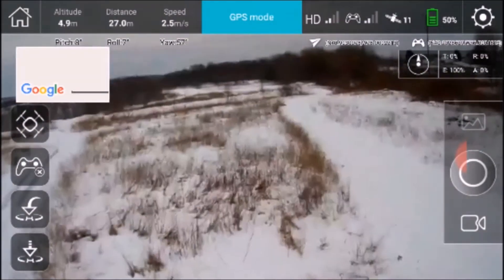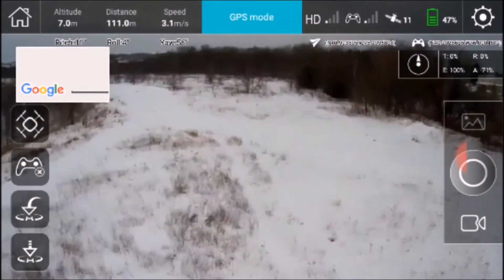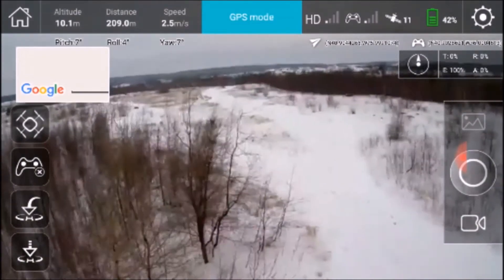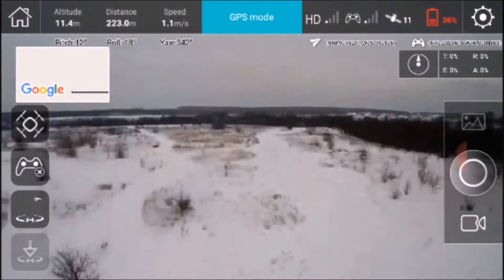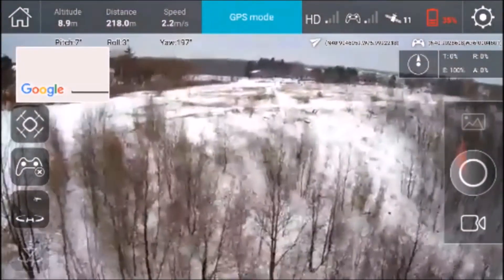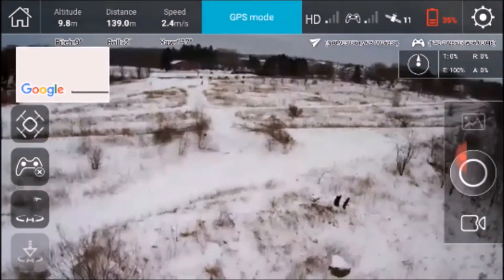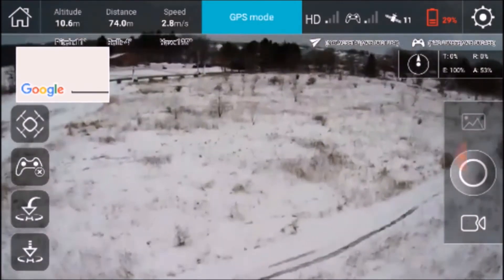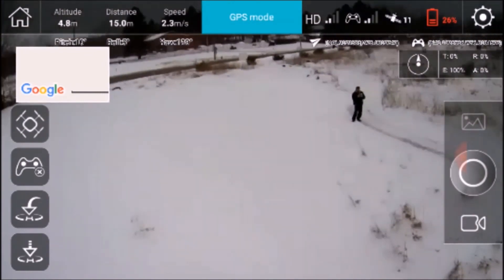Hubsan H216A X4 Desire $95 MAX RANGE TEST 240 METERS GPS FPV Explorer Drone Review